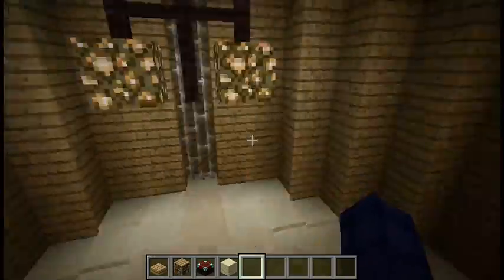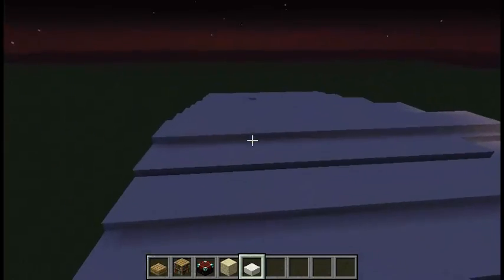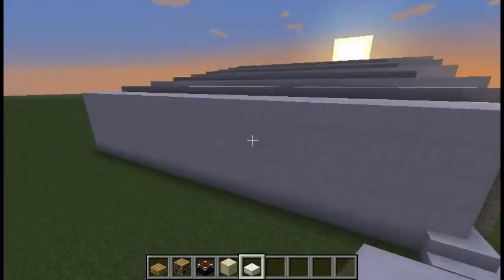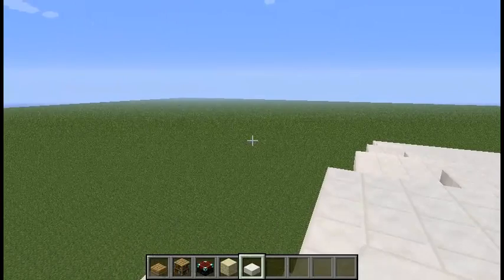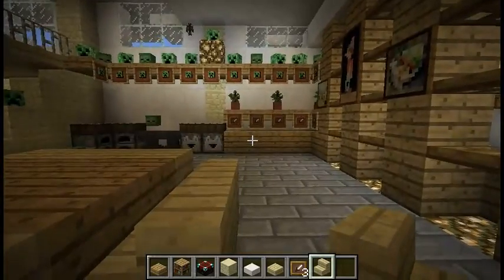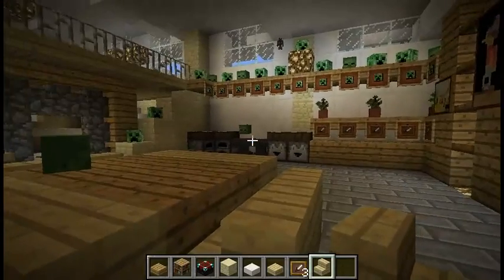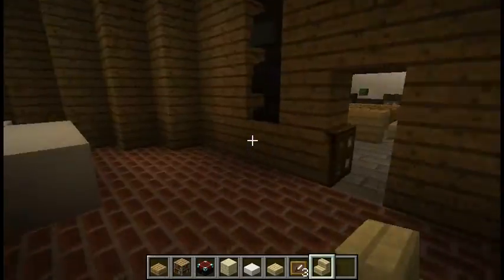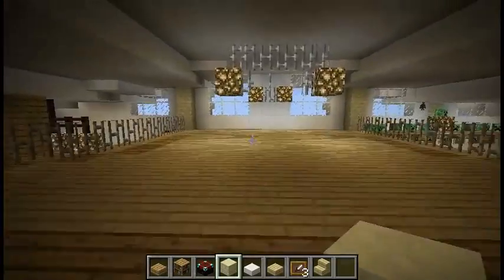SCKChui's Minecraft Design School #27: TaroTheAvocado's Modern House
A standalone house by TaroTheAvocado.  It appears that he started with the front facade of the house, then extended the shape back and filled in the space with rooms.  While it mostly works, it is very apparent that the sides, back, and interior are not as considered as the front.

FAQ

Q: What should I send?
A: Send me a private message on Google+ describing what you have done and what you are trying to do.  Ask me specific questions related to architecture and spatial design in Minecraft.  The more information you give me, the more I can respond specifically to what you're interested in.  Include a link for me to download your world save, or give me the address of your multiplayer server.

Q: How do I send messages via Google+?
A: You'll need a Google+ account.  Share a message, and in the "To:" field, type in "sckchui".  Remove "Public" and anyone else if they're there, unless you want the message to be public.

Q: How do I give you a link to my world save?
A: There are a number of free file hosting services available.  . You'll have to compress your Minecraft world folder into a ZIP file (or RAR if you prefer), upload that file, then send me the share link.

Q: What will you do with that?
A: I will make a video answering your questions, trying to help with your design problems.  Note that if you show me your world and ask me design questions, you are giving me permission to make and post a video of it on YouTube.

Q: I sent you a message but you haven't made a vid.  :(
A: Depending on how busy I am and how many submissions I get, I might not be able to respond to every submission.  If I do get that many submissions, I will choose the ones that I think will be the most useful to the most people.  I'm sorry if I can't personally answer, but maybe talk to your friends and other people you know to ask for feedback.

Q: So who are you?  And how do you pronounce "sckchui"?
A: Just call me Simon.  I have a PhD in architecture from The University of Melbourne in Australia.  I have 3 years of experience teaching architecture design topics part time, and I have played Minecraft for over 2 years.

Q: Why are you doing this then?
A: I love architecture, I love videos games, I love Minecraft, I love teaching, I love to see people designing and learning and enjoying themselves while doing so.  Everything fits.